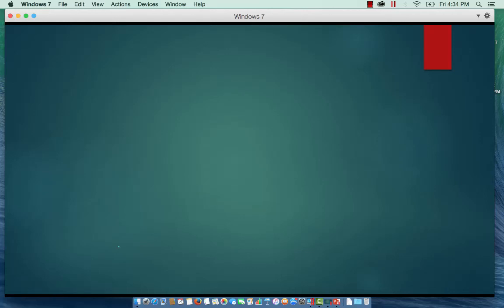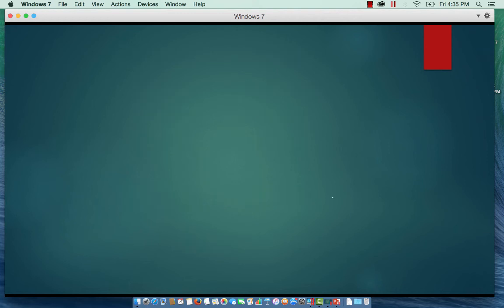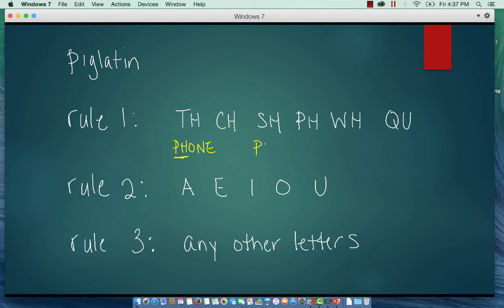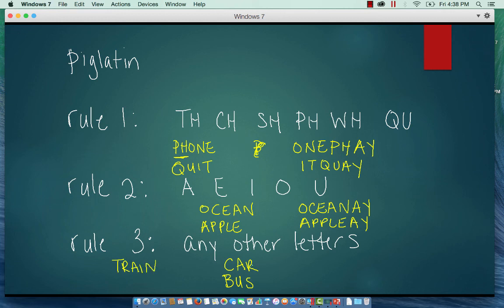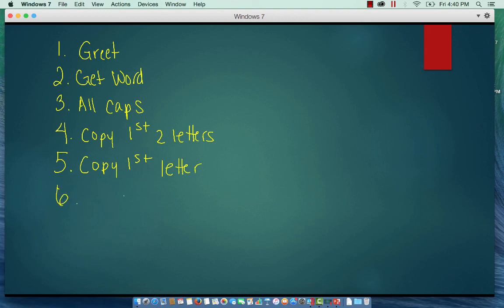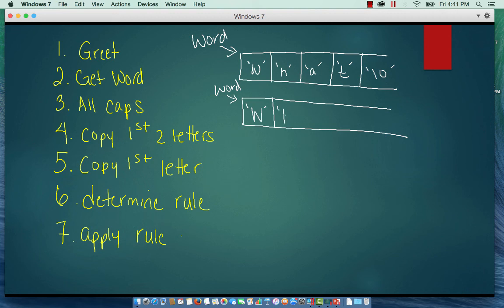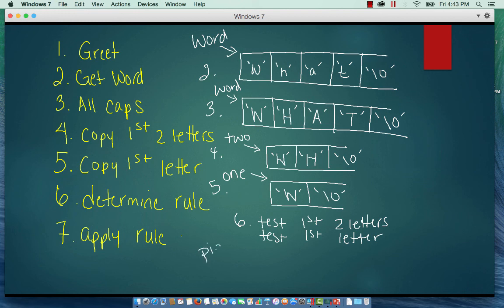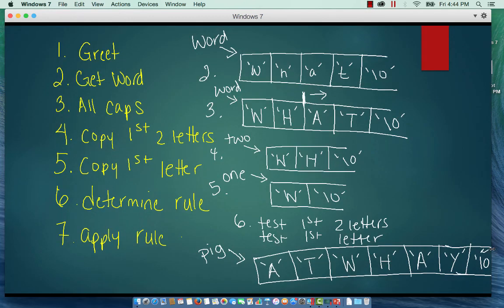Module 12 Pig Latin (string example), Part 1 (video 1 of 4)